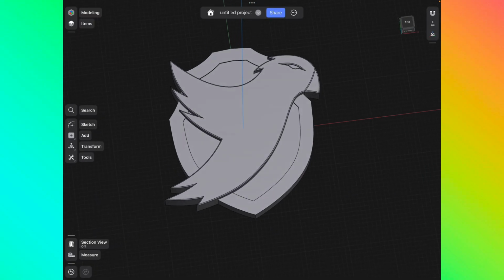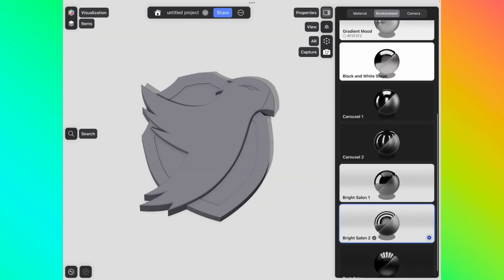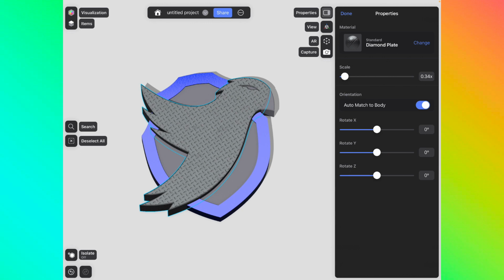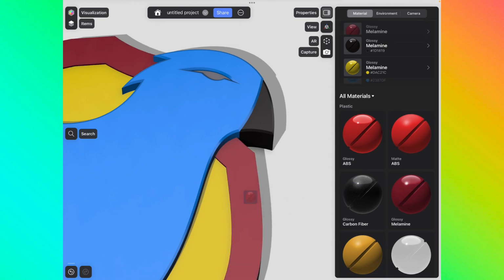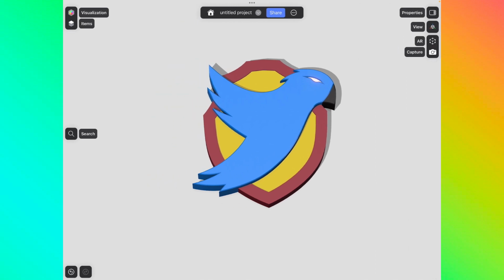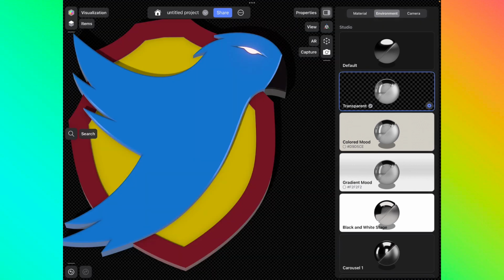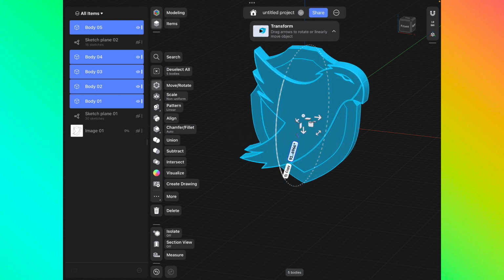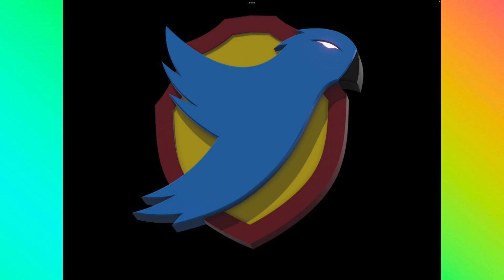How to make a rendered image of your superhero using Shapr3D